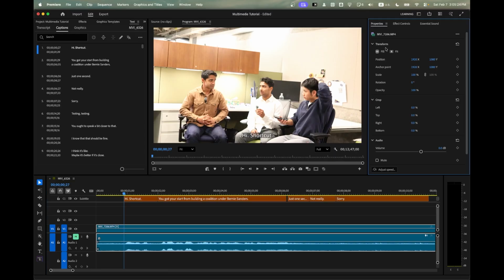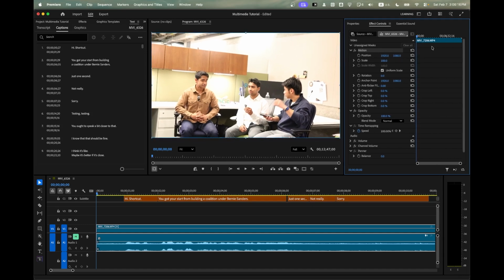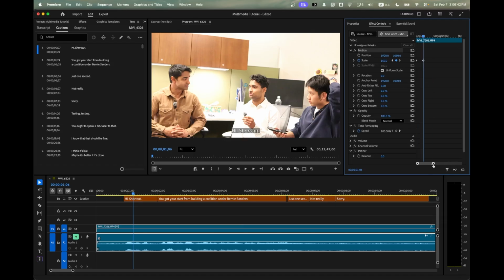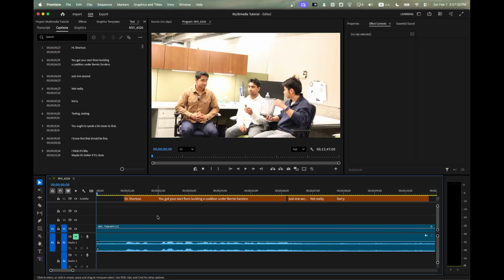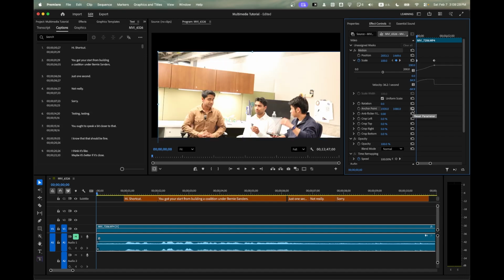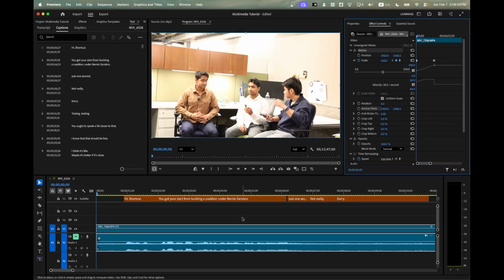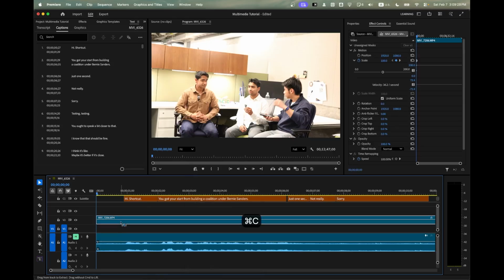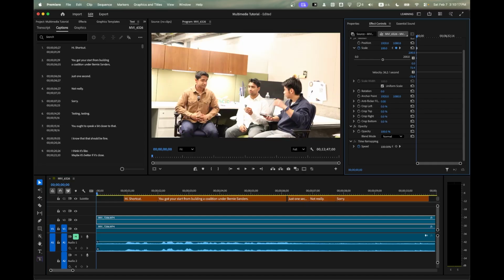BPR Multimedia Tutorial 2: Keyframes and Motion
Going over how to keyframe and move stuff around.